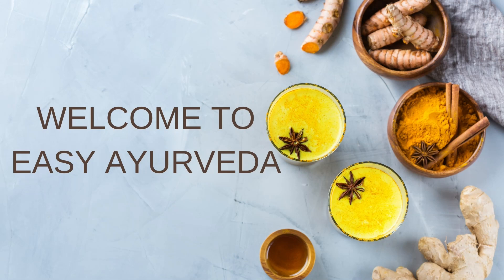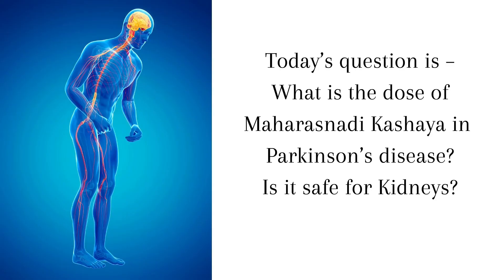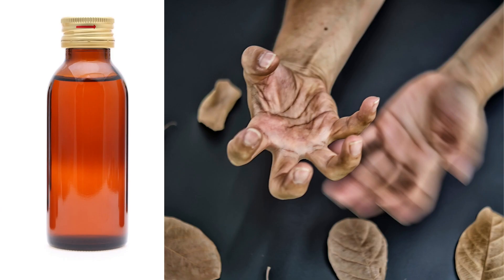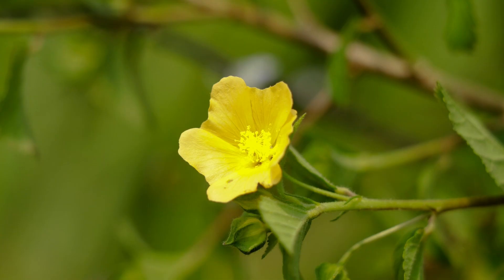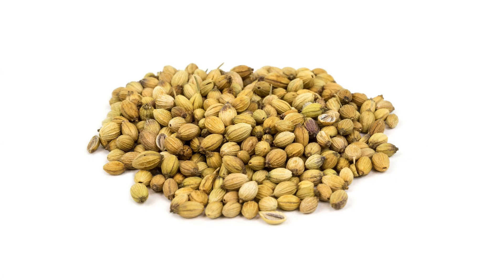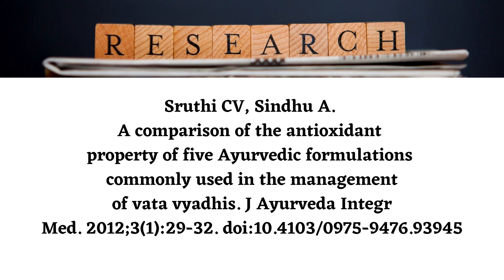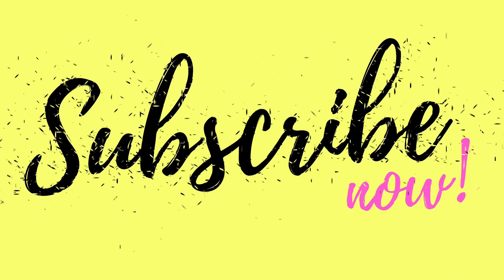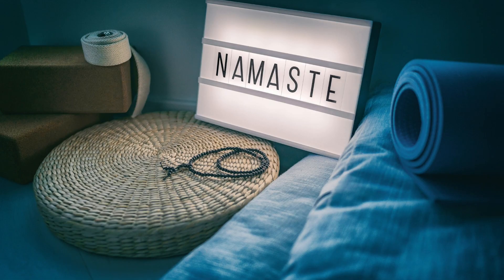Use of Maharasnadi Kashayam for Parkinson’s disease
Consult Dr Sudarshan

Books
Living Easy With Ayurveda